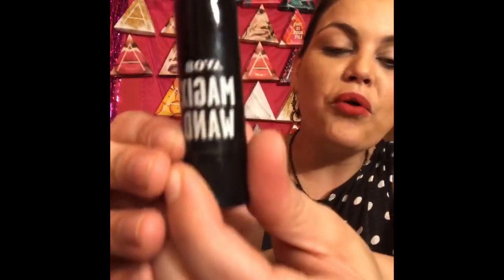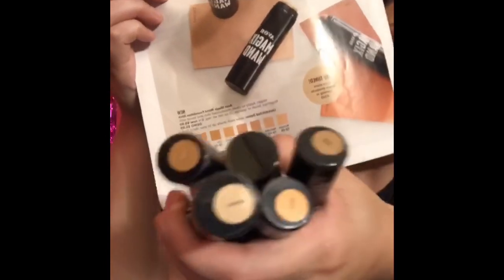Avon Foundation Magix Wand Review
AVON REPRESENTATIVE CRYSTAL SPURLIN
FREE BROCHURE